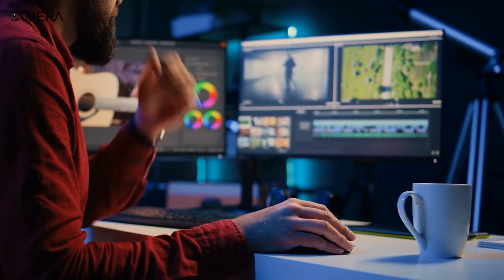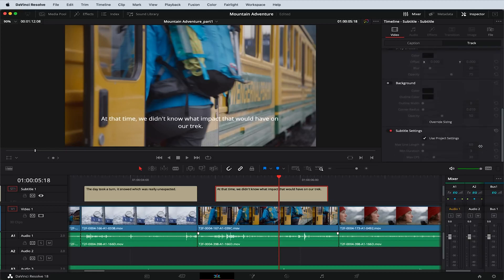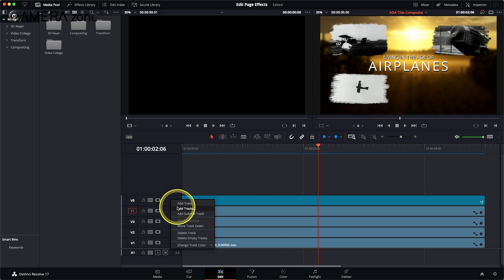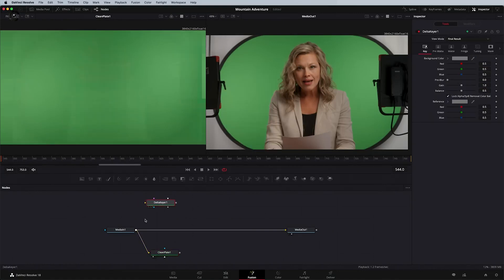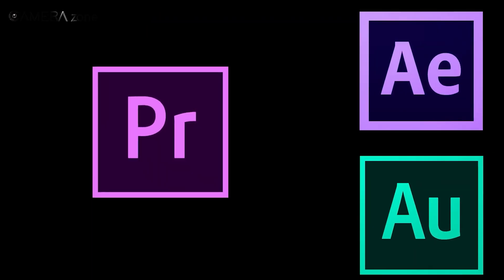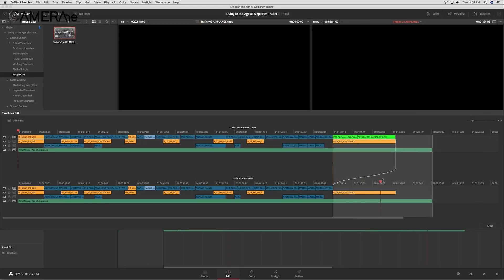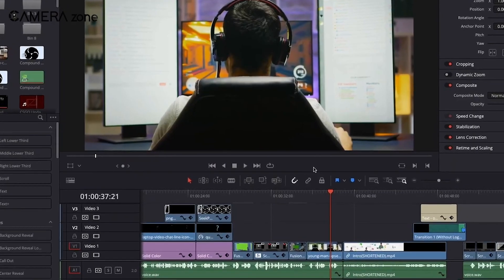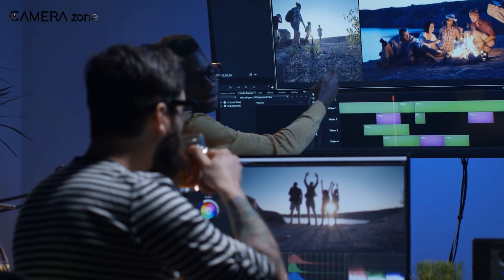Why Switch to Davinci Resolve from Premier Pro?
Switching to DaVinci Resolve from Premiere Pro can be appealing for several reasons: DaVinci Resolve offers a powerful free version with advanced color grading, professional audio editing via its Fairlight page, and integrated visual effects through Fusion—all within one app. It uses a page-based workflow that, while initially complex, streamlines post-production by combining editing, color correction, audio, and effects. Resolve also provides a one-time purchase option for its Studio version, which can be more cost-effective than Premiere Pro’s subscription model. However, Premiere Pro is often considered more user-friendly with a familiar timeline interface and tight integration with other Adobe Creative Cloud apps like After Effects and Audition. Choosing Resolve is ideal for those prioritizing top-tier color grading, audio, and VFX in a single platform, while Premiere Pro suits users invested in Adobe’s ecosystem and seeking a simpler editing interface.

***Intro, Outro & Animation Credit: 10.Studio